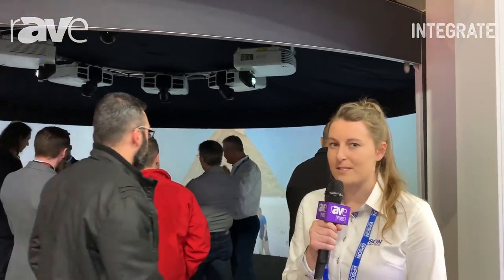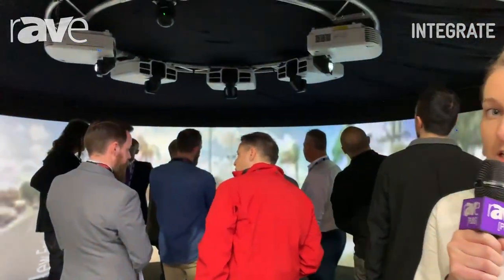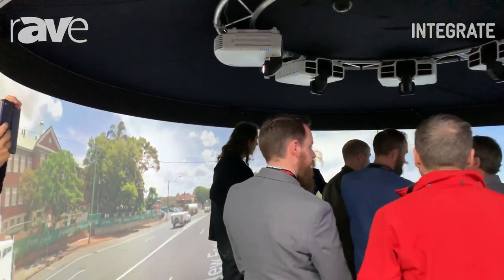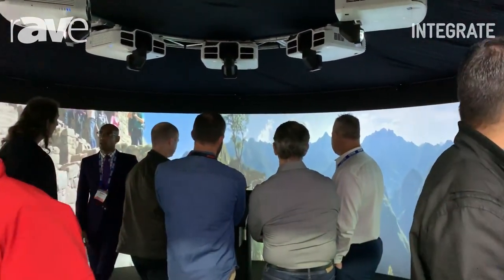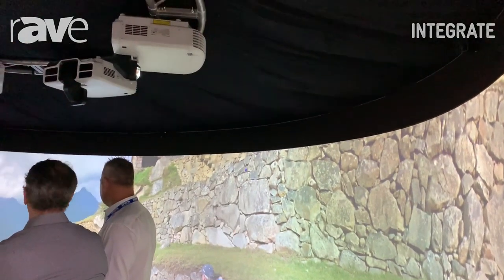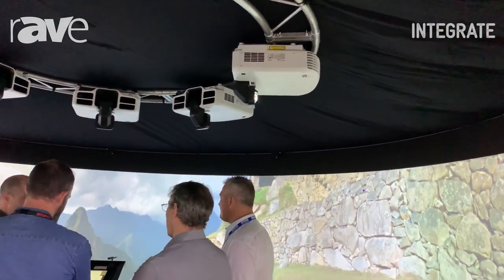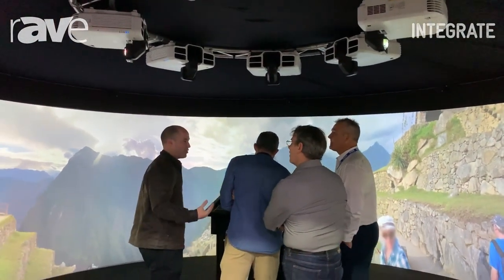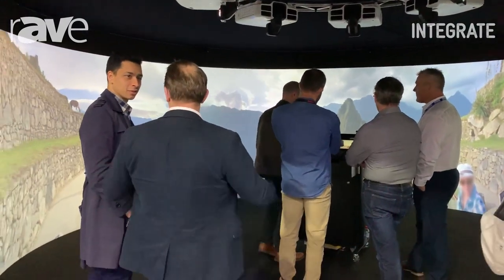Integrate 2019: Epson Demos 270° Immersive Dome With Five High Brightness Laser Projectors